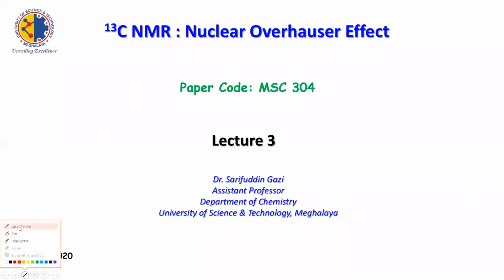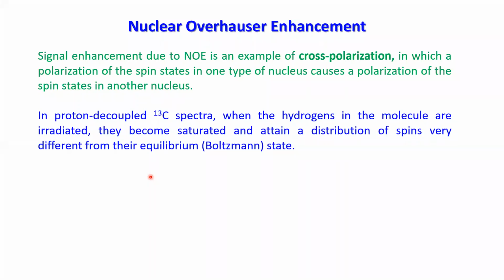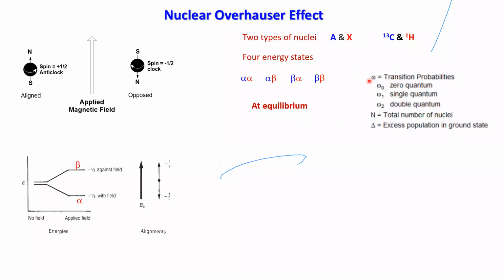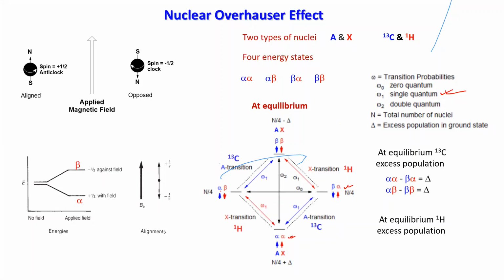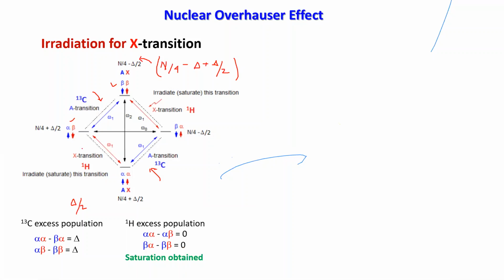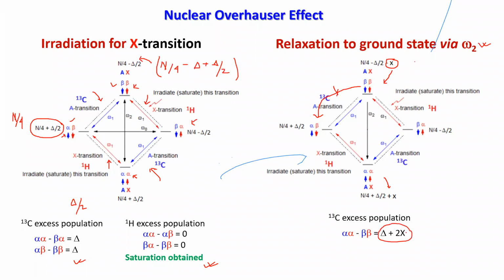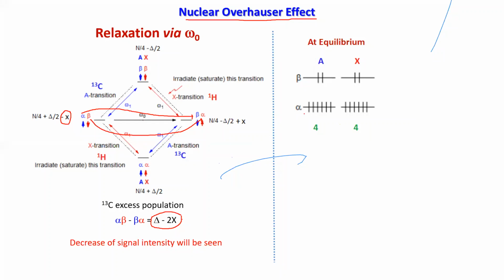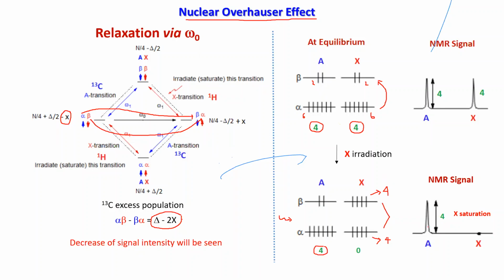NMR-4: MSC 304 Lecture 3 S Gazi -Nuclear Overhauser Enhancement (NOE)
1H & 13C NMR: Discussion on Nuclear Overhauser Enhancement (NOE)